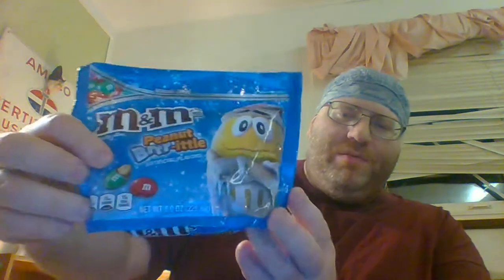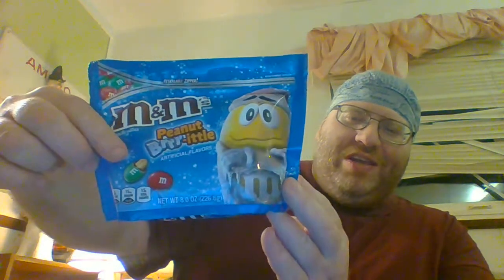BLC: Tuesday Night Taste-Test: M&M's (White Chocolate Peppermint & Peanut Brrr-ittle)